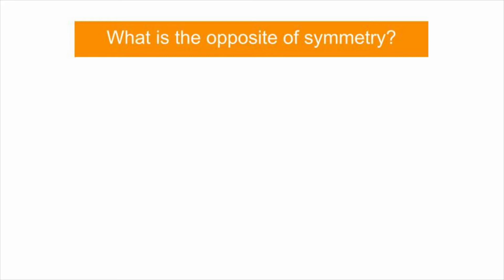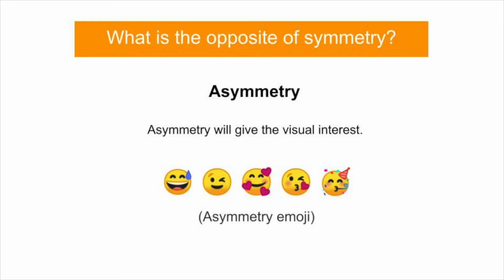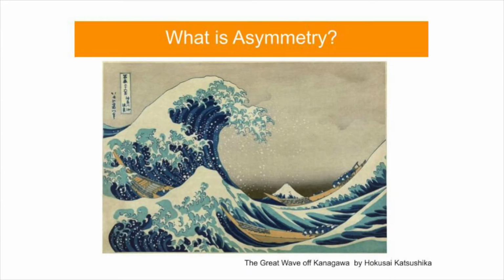Week 11 (3-5th grade)